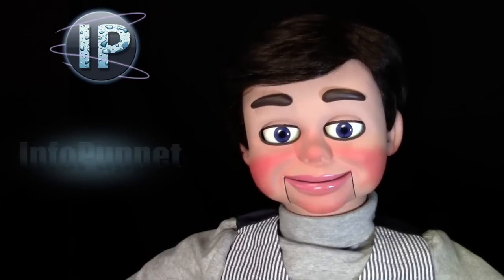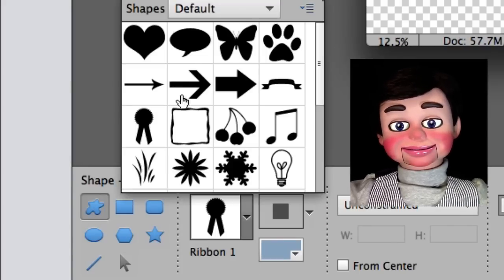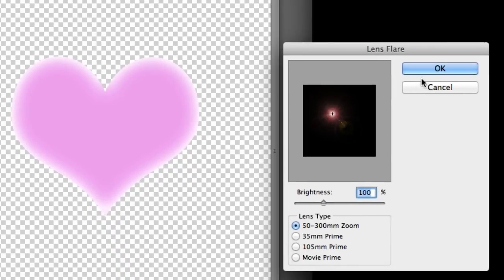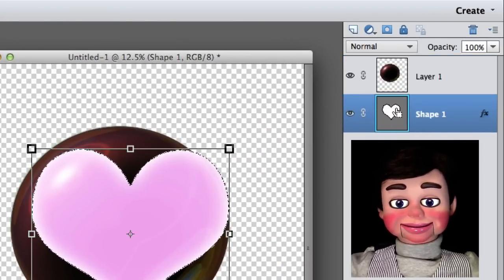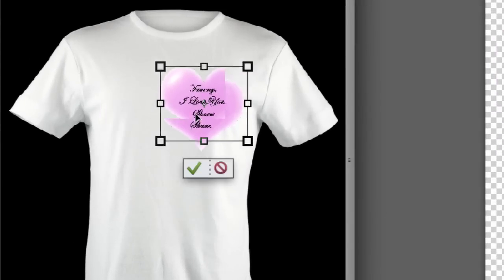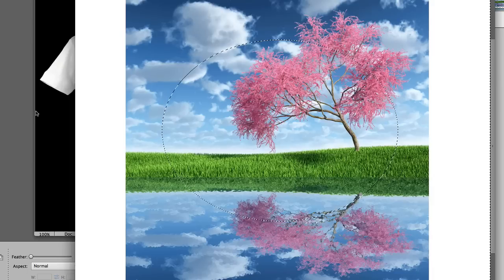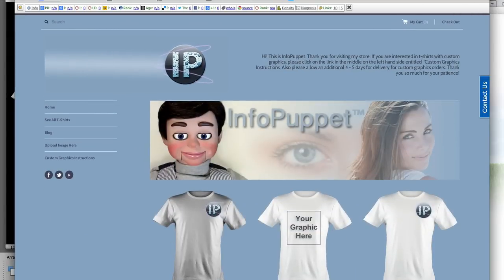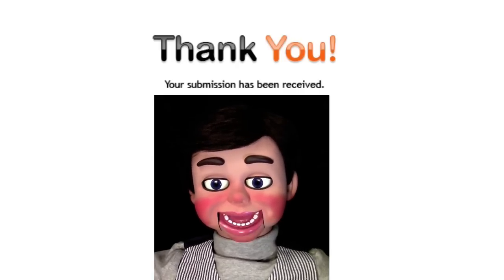Photoshop Elements creating 3D Glass Looking Objects T shirt gifts Photoshop Elements Tutorial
Photoshop Elements creating 3D glass looking objects and 360 degree fade to white effects.